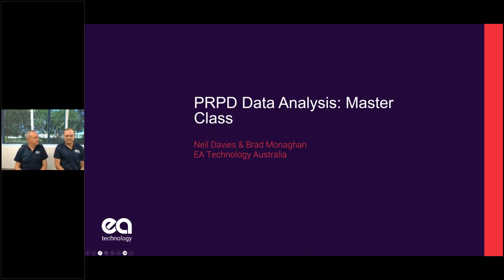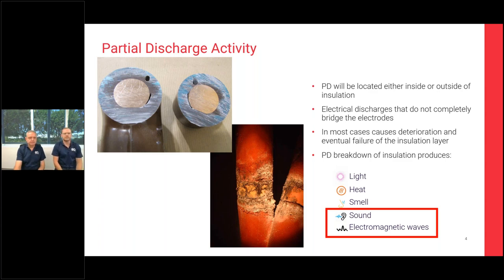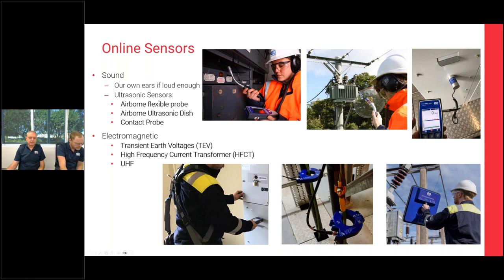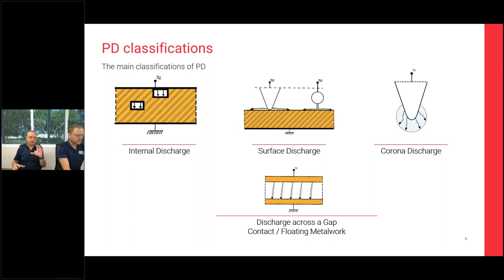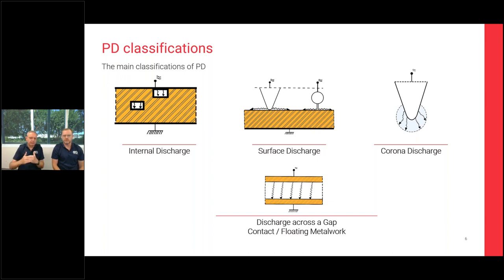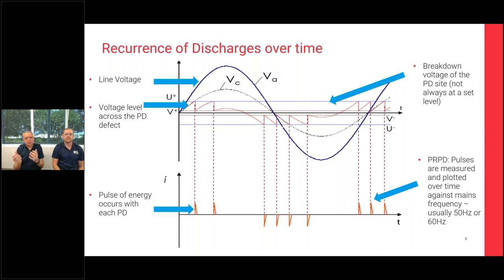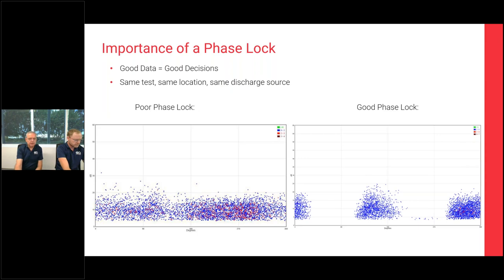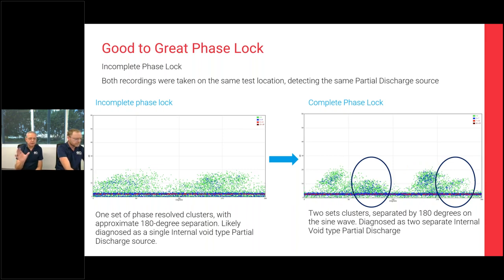Your Guide to Analysing PRPD Data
Phase Resolved Partial Discharge (PRPD) data obtained during PD testing on the field can get confusing and hard to diagnose.

In this webinar, EA Technology's Neil Davies and Brad Monaghan elaborate on how you can break down complicated PRPD data to pinpoint PD activity. Topics covered:

     - Overview of PRPD patterns
     - Importance of phase-locking and how to properly use a phase-lock
     - Guide to analysing complex PRPD data
     - PD data management

EA Technology's Wireless Phase Reference accessory helps you achieve an accurate phase lock in any environment. Check out why this is important: